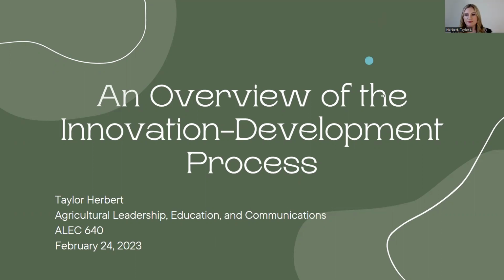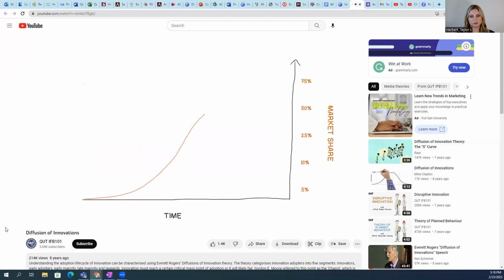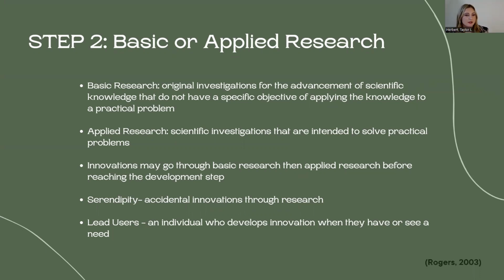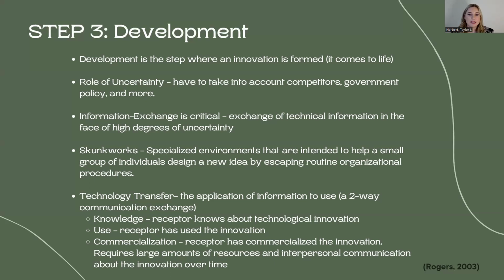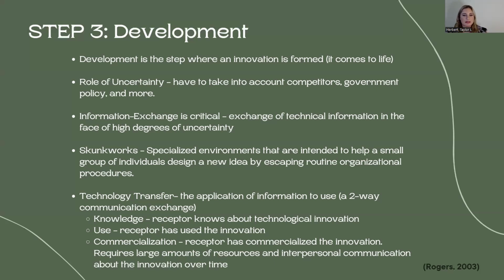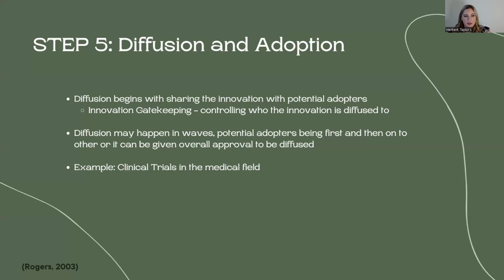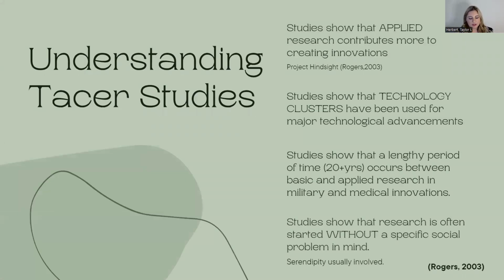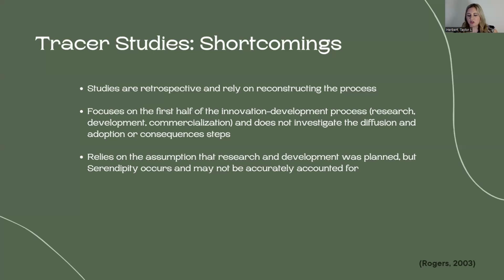An Overview of the Innovation-Development Process (Rogers, 2003) by Taylor Herbert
Dive into an overview of the 6 steps in the Innovation-Development Process from Everett Rogers' Diffusion of Innovations (2003).